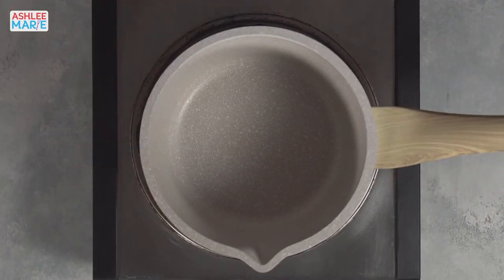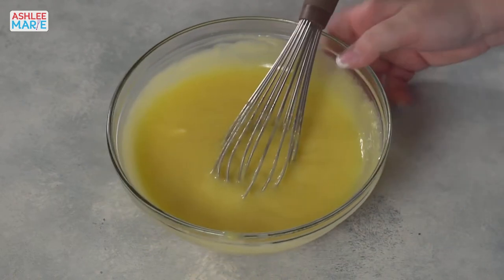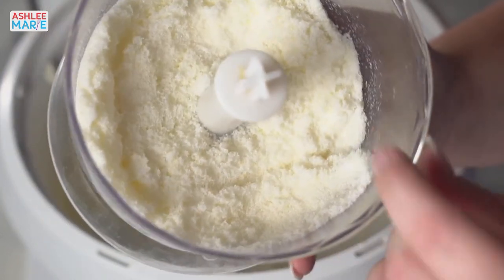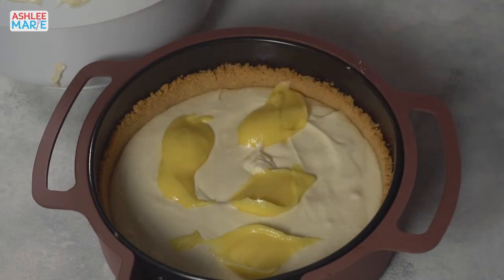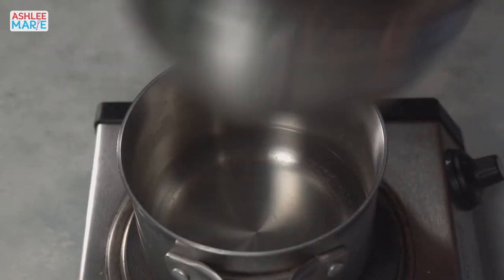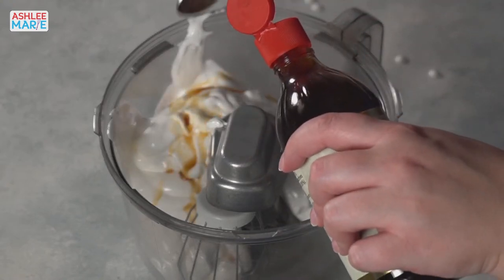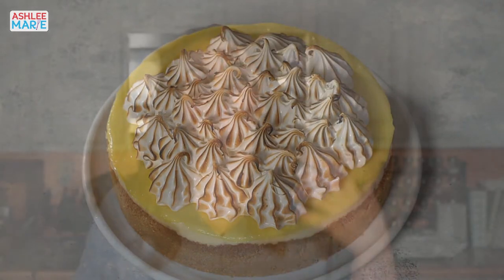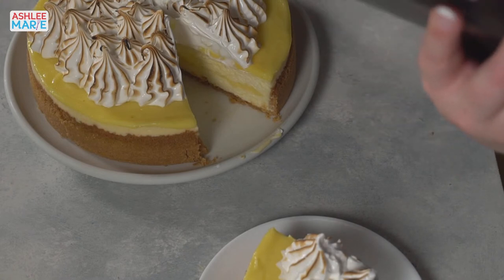Lemon Meringue Pie Cheesecake Recipe - LIVE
This Lemon meringue pie cheesecake is decadent and rich. Along with tips and tricks so your cheesecake turns out perfect and doesn't crack.
____________↓↓↓↓↓↓ CLICK TO GET MORE LINKS AND RECIPES ↓↓↓↓↓↓↓↓ __________

A lemon cheesecake with a ribbon of homemade lemon curd running through the middle, another layer of lemon curd spread across the top. Baked in a Lemon cookie crumb crust and topped with a fluffy toasted meringue every bite is amazing.

Lemon Curd
2 Tbsp lemon zest about 3 lemons
1/2 C lemon juice about 4 lemons – zest the 4th and save for the cheesecake
3 Lrg eggs
3 Lrg egg yolks
3/4 C granulated sugar
½ C butter cold and cut into cubes
2 Tbsp heavy whipping cream
heat the lemon zest and lemon juice in small saucepan over medium heat until hot but not boiling.
Whisk the eggs, yolk and sugar in a bowl
Whisking constantly, slowly pour hot lemon juice into eggs, this will temper the eggs – aka bring them up to heat without scrambling them
Then return mixture to saucepan and cook over medium heat, stirring, until mixture registers 170 degrees F (remember to adjust for altitude)
Take off the heat and pour into a bowl
Stir in the butter, cream and salt – note for a brighter lemon curd leave out the whipping cream
Cover surface of curd directly with plastic wrap to avoid getting a “skin” on the curd – refrigerate until needed.

Lemon Cookie Crust
1 1/2 C lemon cookie crumbs
3 Tbsp granulated sugar
6 Tbsp butter melted
In a food processor process cookies until a fine crumb
Add the sugar and melted butter and process again
Press mixture into a 9 inch springform pan, along the bottom and up the sides
Bake until fragrant 8-10 mins
Set aside and let cool

Lemon Cheesecake
1 Tbsp lemon zest about 2 lemons
2 Tbsp lemon juice about 1 lemon
1 C granulated sugar separated
2 lbs cream cheese room temperature
2 tsp vanilla extract
2 Lrg eggs room temperature
1 Lrg egg yolk room temperature
bring oven temperature down to 300
While crust is cooling, mix 1/4 cup sugar and lemon zest in food processor until sugar is yellow and zest is broken down, about 15 seconds
In a mixing bowl beat the cream cheese, sugar and vanilla until smooth
Add the lemon sugar mixture and beat until mixture is creamy and smooth, scraping down bowl with rubber spatula as needed.
Add the lemon juice and mix until just incorporated
Reduce speed to medium-low and add eggs and yolk 1 at a time; beat until incorporated, about 30 seconds, scraping sides and bottom of bowl well after each addition.
Pour half the batter into the crust, then spoon on 1/3 of the lemon curd and swirl it slightly
Spoon the rest of the cheesecake batter over the top
Place in the silicone water bath pan – and place in a 12 inch round cake pan, adding water ½ way up
Bake about 1 hour until the sides start to puff, the surface is no longer shiny and the center 4-5 inches jiggles slightly – like a jello jiggler
Turn off oven and prop open oven door with potholder or wooden spoon handle; allow cake to cool in water bath in oven for 30 min to 1 hour.
When the cheesecake has mostly cooled, spread the rest of the curd evenly over the top of cheesecake.
Cover with plastic wrap and refrigerate overnight or 8 to 24 hours.

Meringue Topping
4 Lrg egg whites
3/4 C granulated sugar
6 Tbsp light corn syrup
½ tsp vanilla
Put eggs whites, sugar and corn syrup in a bowl over boiling water and beat with a hand mixer until the mixture turns white, thickens and ribbons form- about 4 mins.
Transfer the mixture to a cool mixing bowl, add the vanilla and beat with electric mixer on Med high until soft peaks form- about 3 mins
Pipe or Spread onto the cheesecake
Use a culinary torch to toast the outside of the meringue
Refrigerate until ready to serve

ASHLEE MARIE is all about from-scratch recipes, cake decorating tutorials and fun themed foods.  I believe anyone can be a chef with the right tips and tricks.  I love creating delicious food at home and enjoy sharing my recipes with you.  I'm self-taught and if I can do it you can do it I hope that my videos help you learn to make dishes and desserts you've always dreamed of making